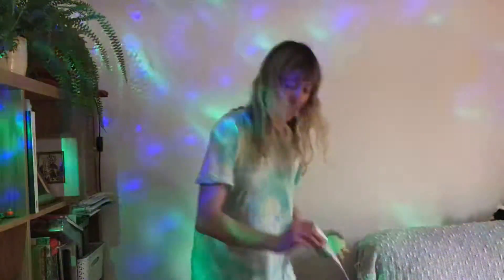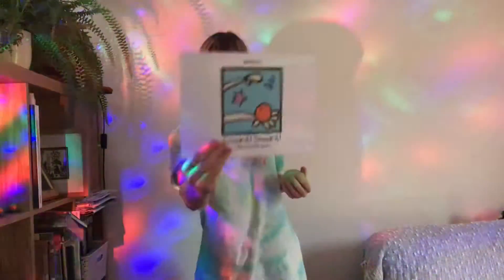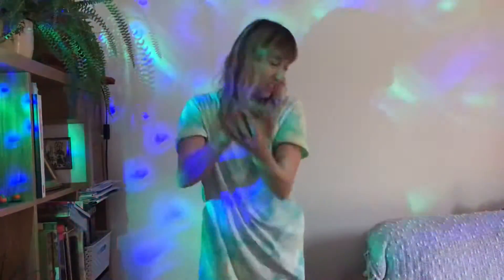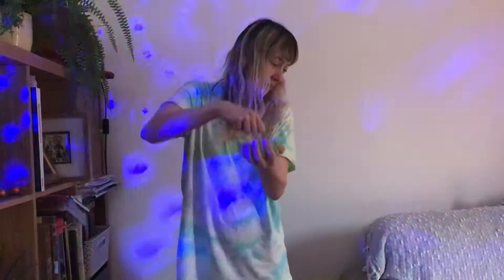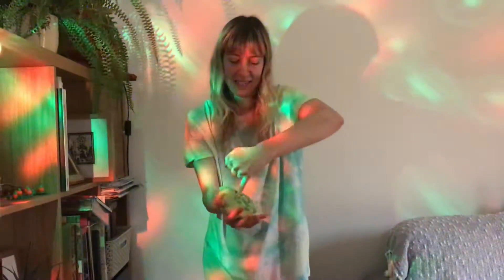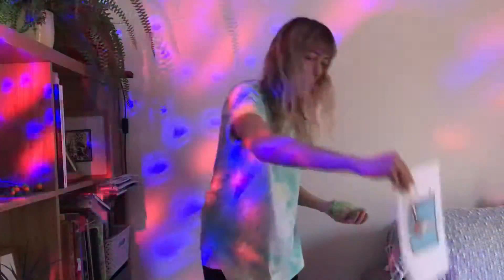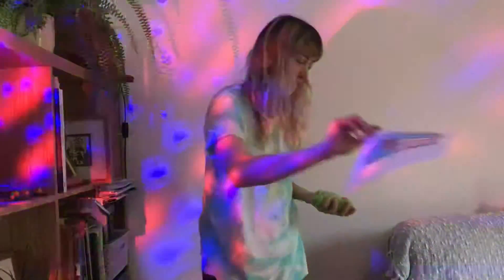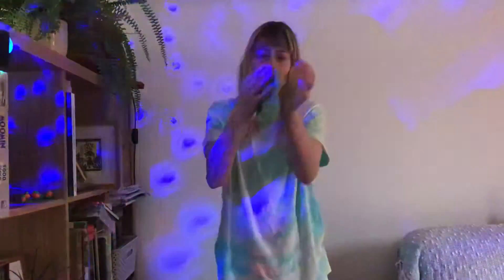Dough Disco 11.01.21